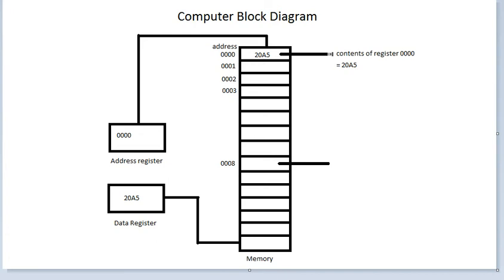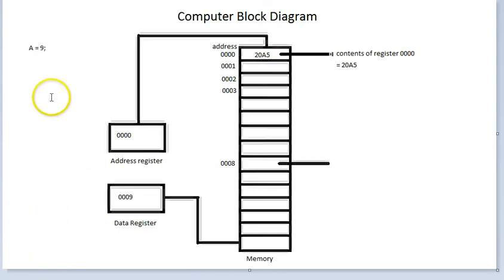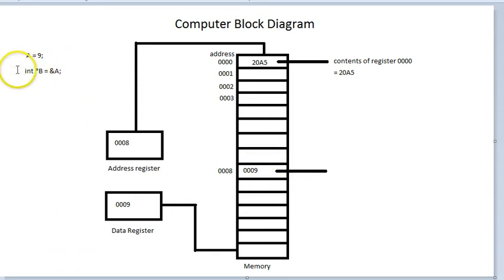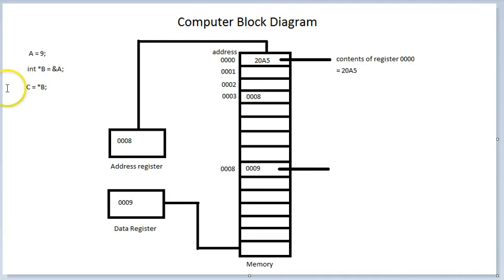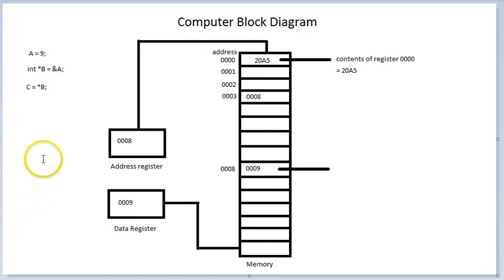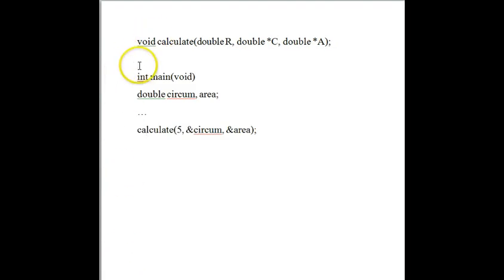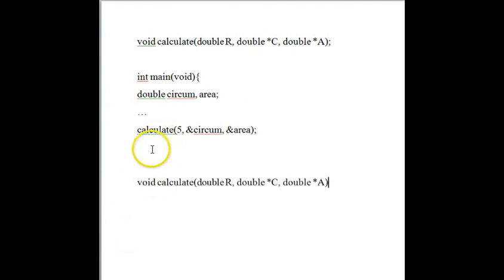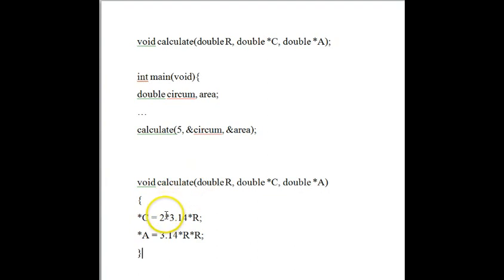pointers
This video describes pointers and how to use them in a function.